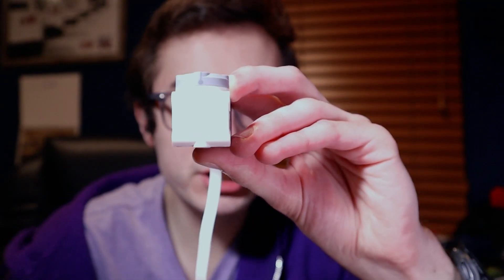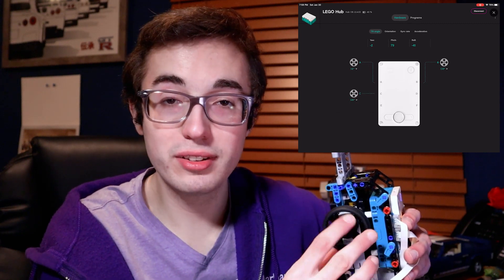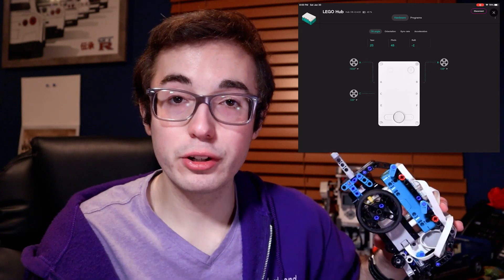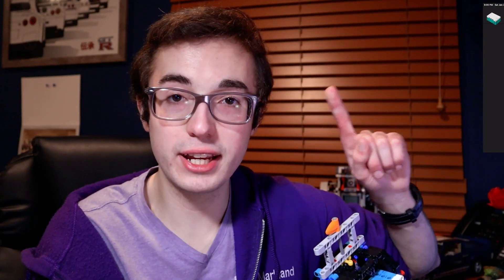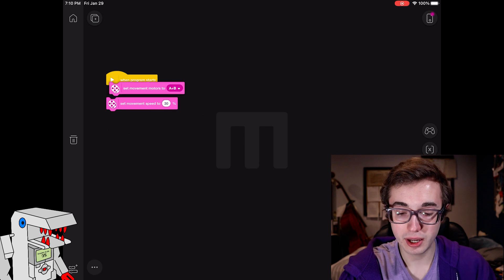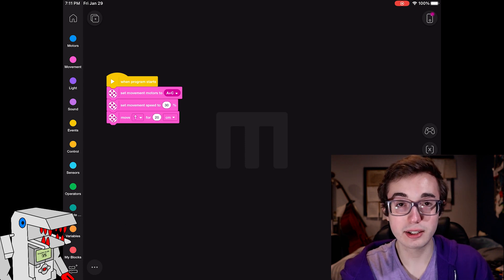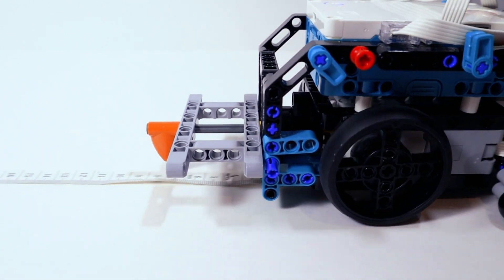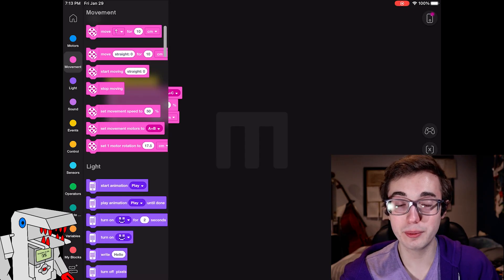FLL Robot Odometry With LEGO MINDSTORMS 51515 Rotation Sensor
LEGO MINDSTORMS 51515 motors come equipped with absolute rotation sensors, AKA motor encoders. FLL robots have long relied on their motor rotation sensors for navigation via odometry. Today, I teach you how to use the redesigned LEGO 51515 rotation sensor and show examples that are relevant to an FLL robot application.

CONTENTS
0:00 - Introduction
0:42 - Absolute Motor Encoder Explained
1:18 - Exploring Port View
3:22 - Code Example 1: Motor Position Reset
5:04 - Code Example 2: Odometry
6:42 - Adjusting for Wheel Size

📽 Thank you to my friend Preston Nichols for designing Builderdude35's intro animation and logo!